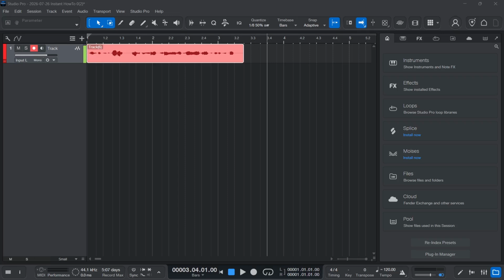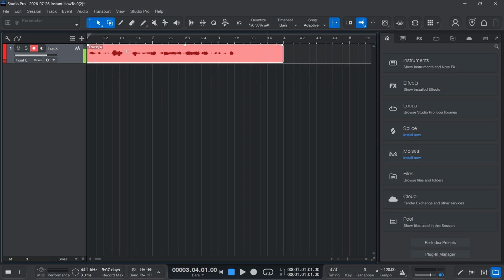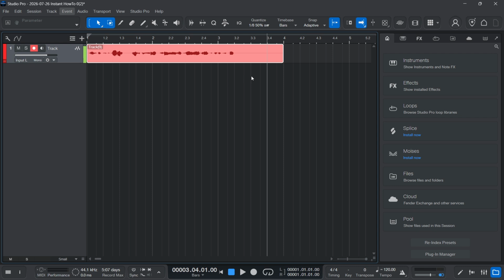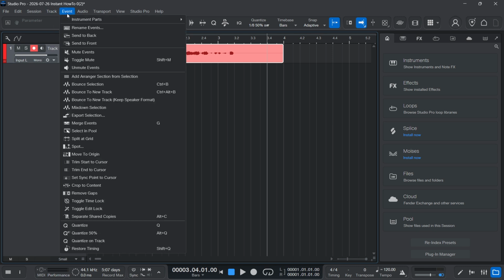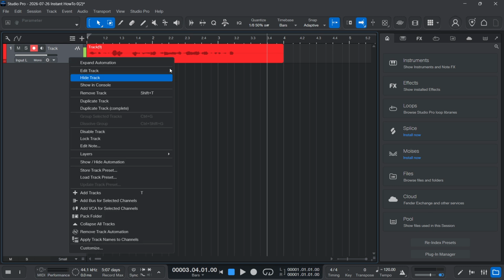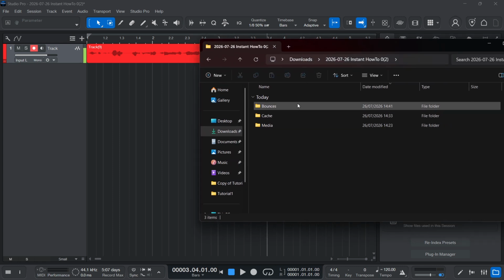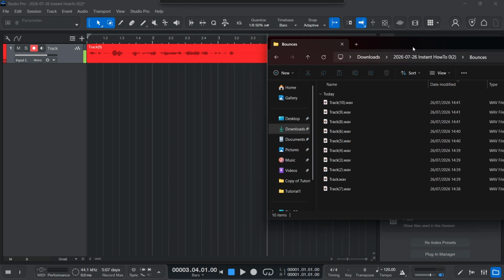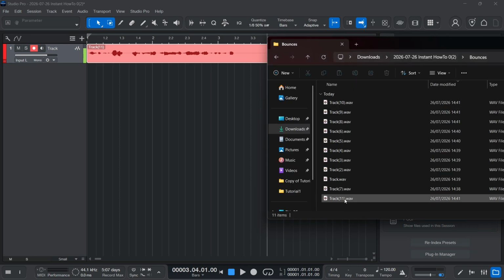How To BOUNCE TRACKS In Studio One / Studio Pro (QUICK & EASY) 2026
In this video, I'll show you how to bounce tracks in studio one. This is a full guide on how to render your audio tracks to a new audio file in 2026. In case you've been trying to export your mixed tracks from studio one, this is the video you need to see!